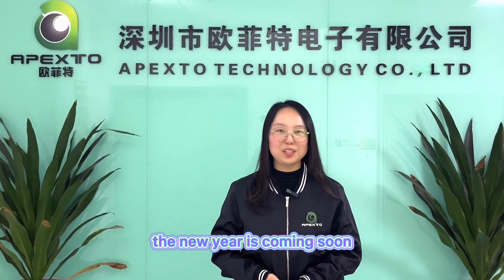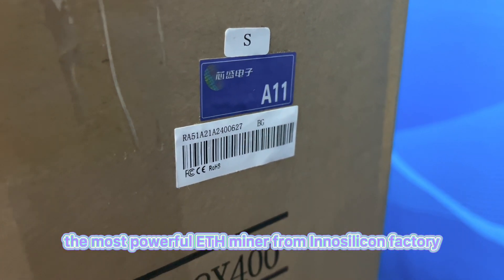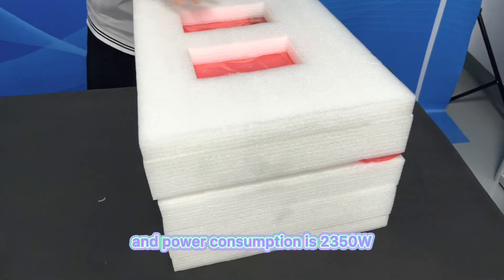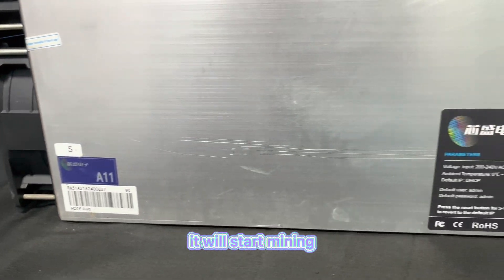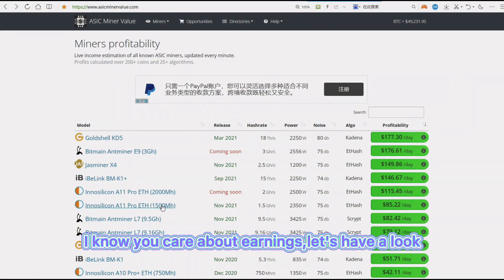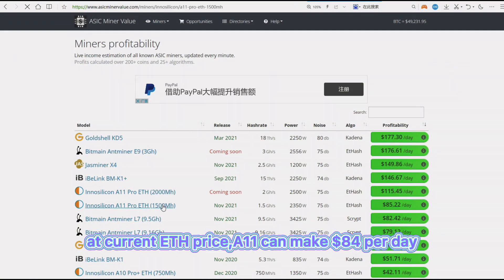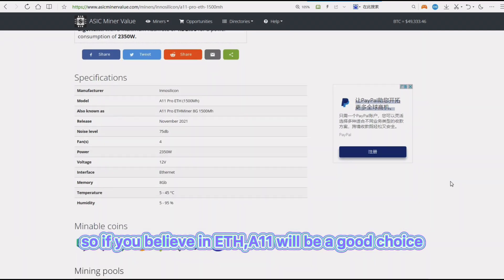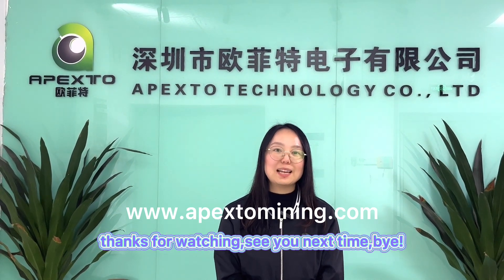Real test for Powerful ETH Miner Innosilicon A11 1500MH/S ETC ETH Mining Machine with 1.5G hashrate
1. High-yield ETH miner Innovo A11
2. ETH miner A11
3. Apexto unboxing A11 measurement